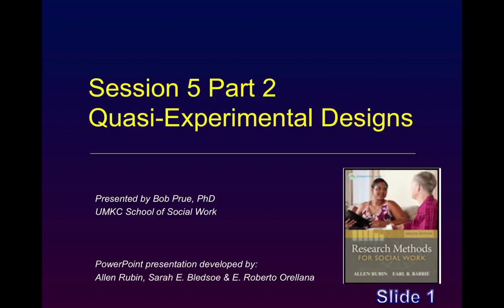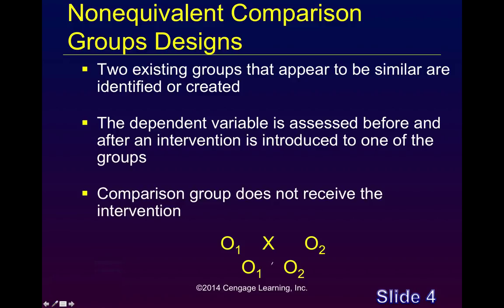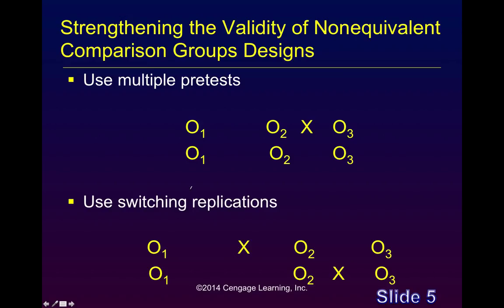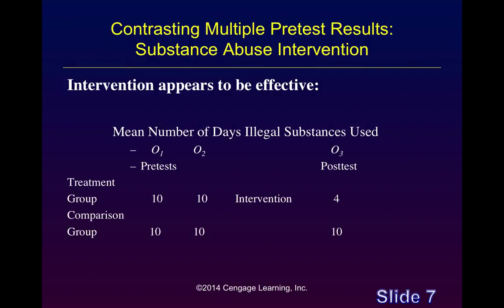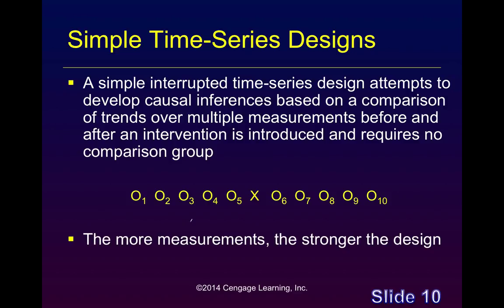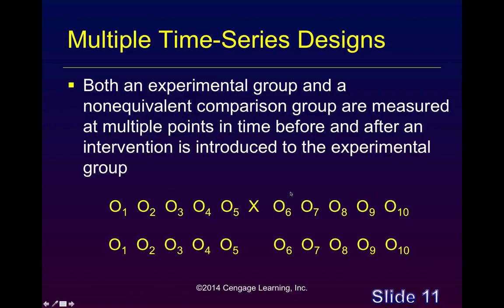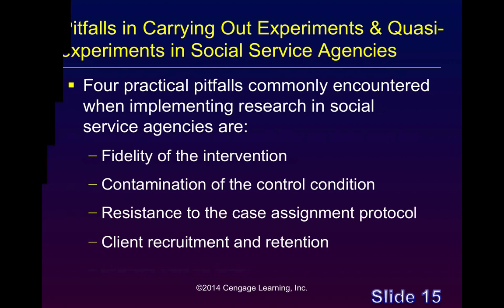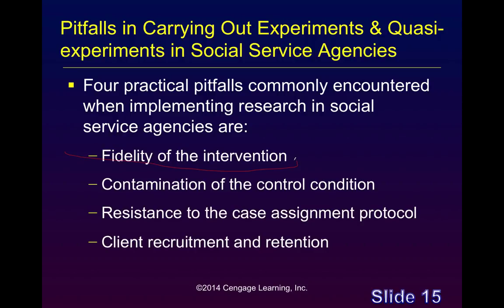Session 5 Part 2 of 2 Quasi-Experimental Designs